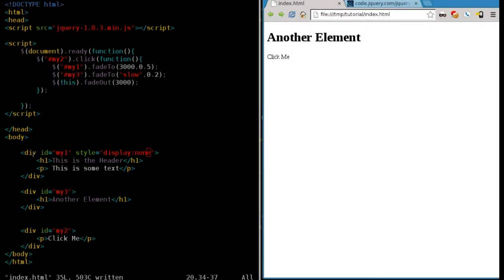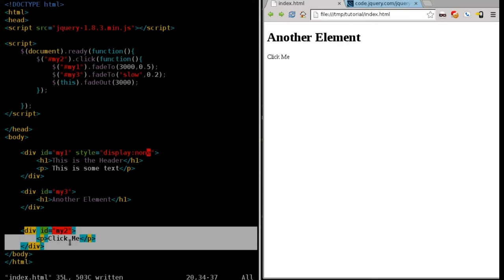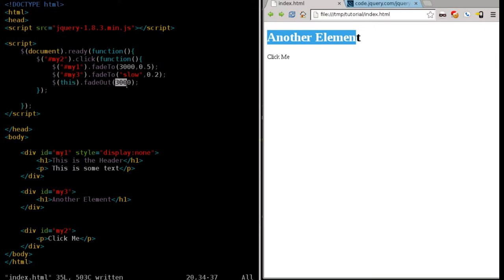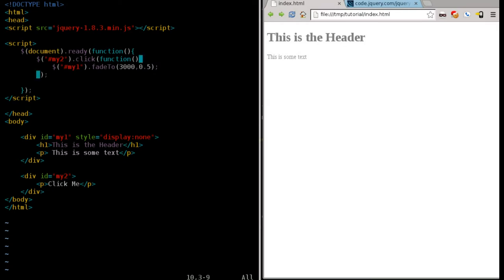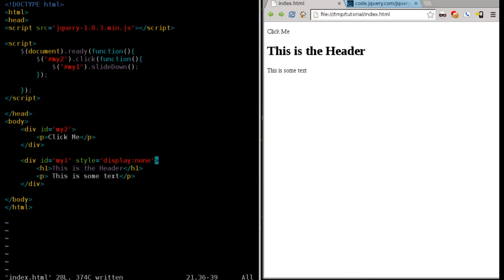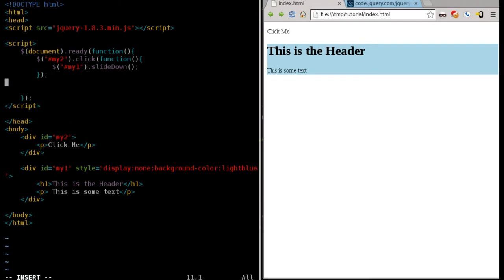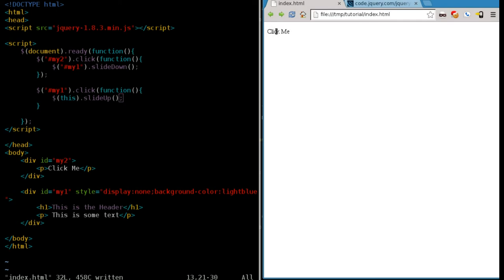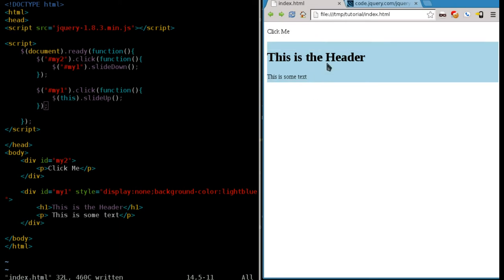JQuery Basics - Sliding Elements - Tutorial #5